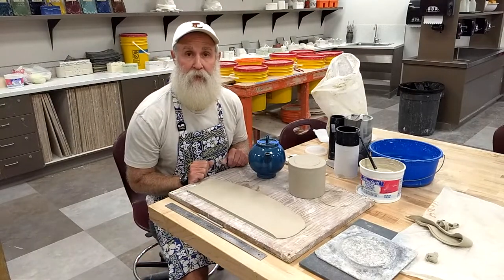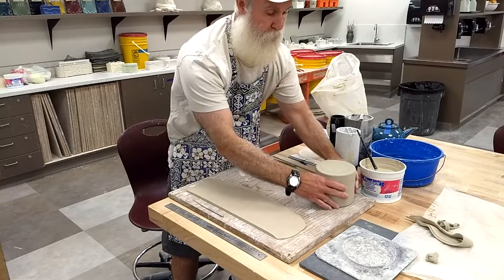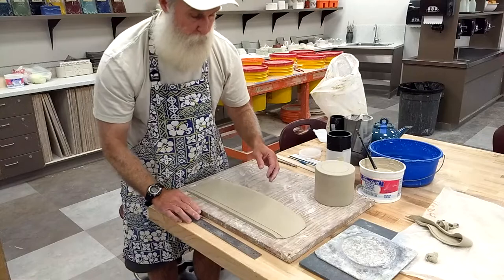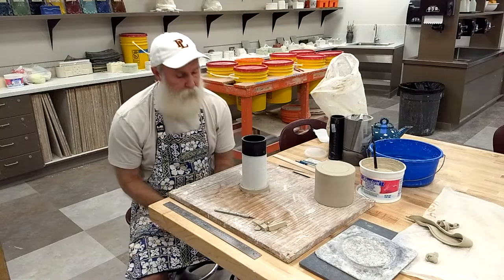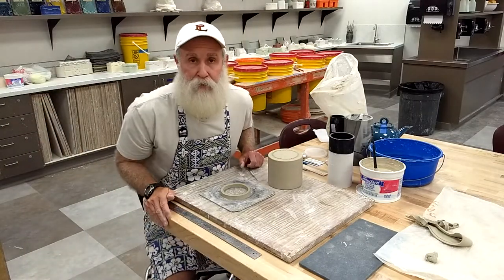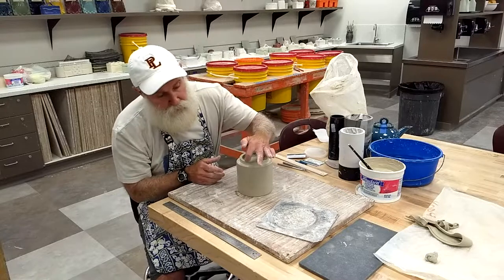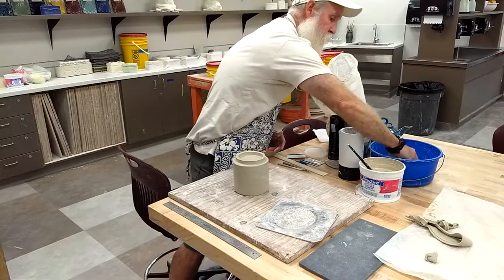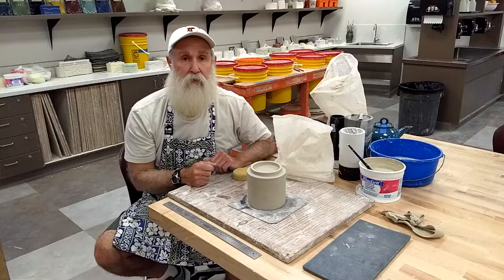Teapot - Making And Attaching The Footring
Instruction and demonstration on how to make and attach the footring to the teapot body.